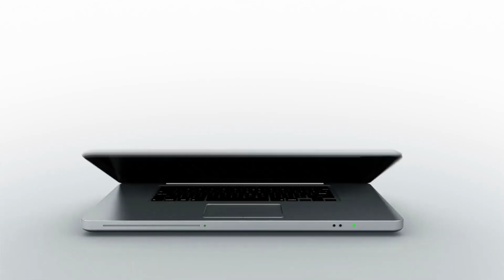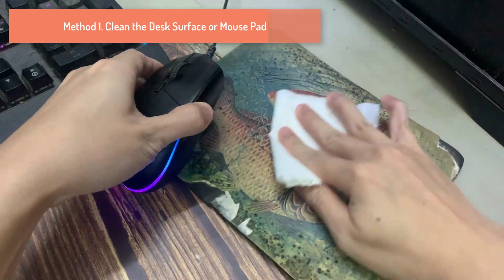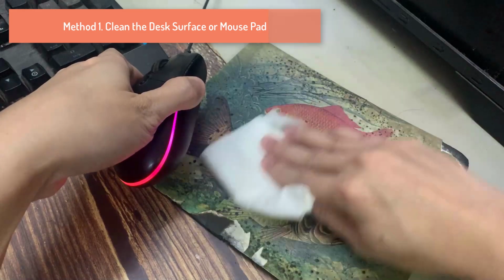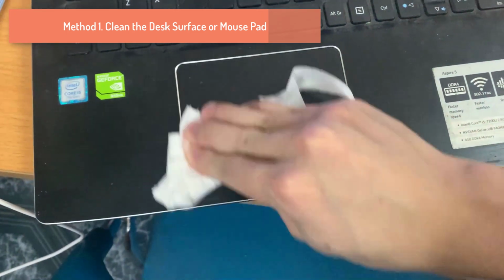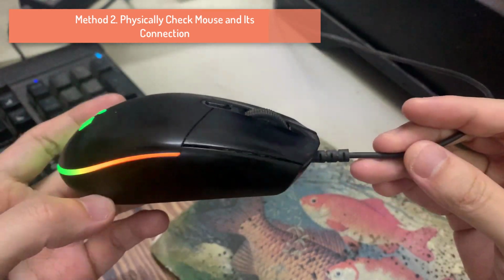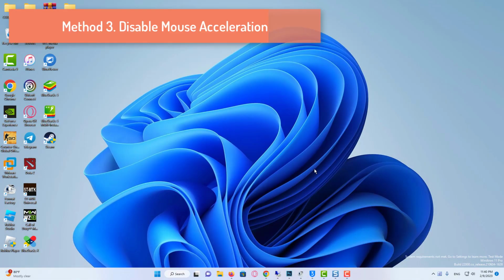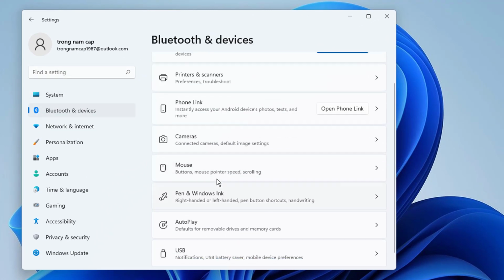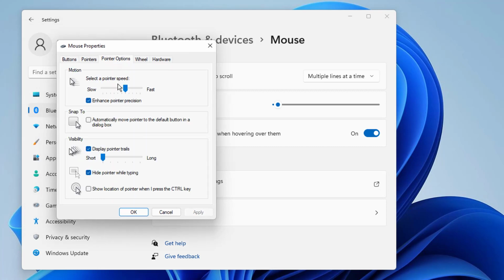Fix mouse moving on its own in Windows 11/Windows 10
If your mouse has also stopped obeying your orders and is roaming on its own, you will find different solutions in this video to regain control.
How to Fix a Mouse Cursor That Moves On Its Own in Windows 11:
Method 1. Clean the Desk Surface or Mouse Pad.
Method 2. Physically Check Mouse and Its Connection.
Method 3. Disable Mouse Acceleration.